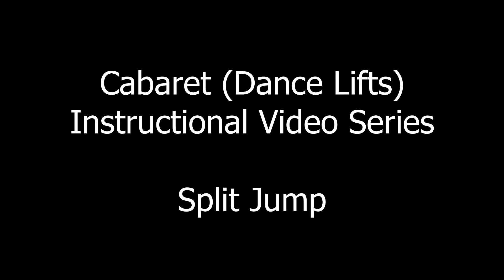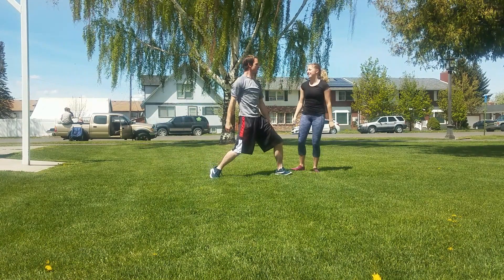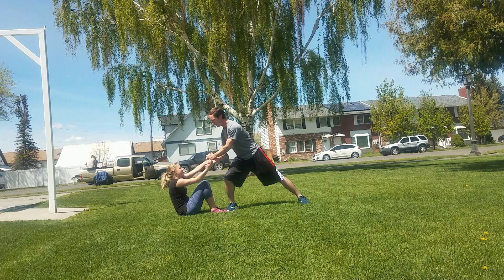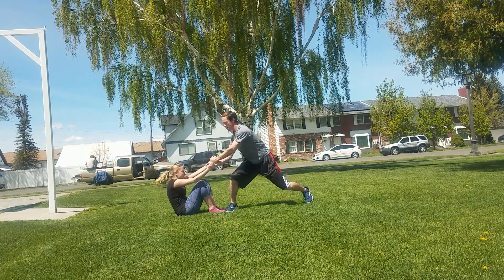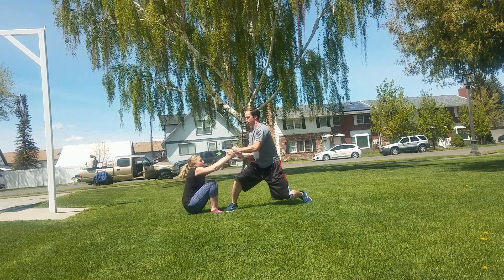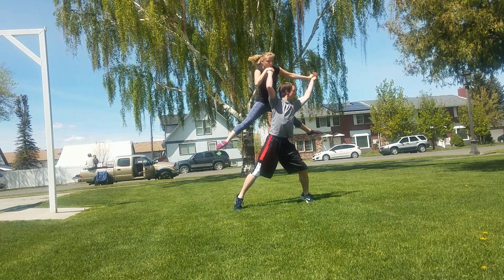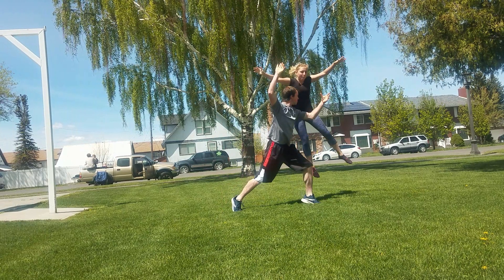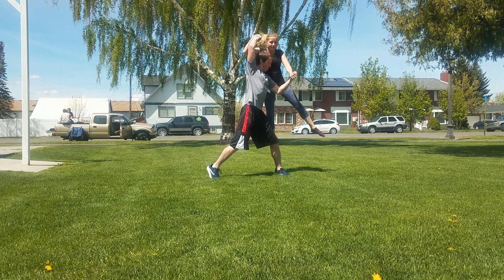Split Jump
Ladies are doing a split in the air. Gentleman are making sure the lady is stable.